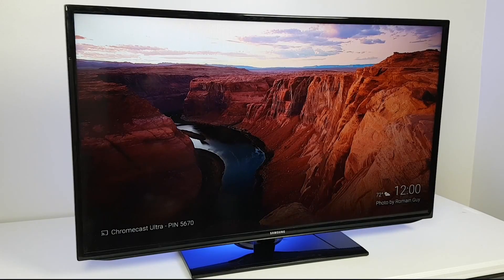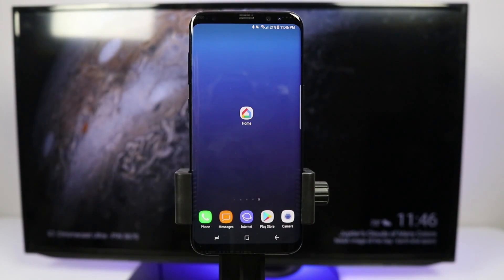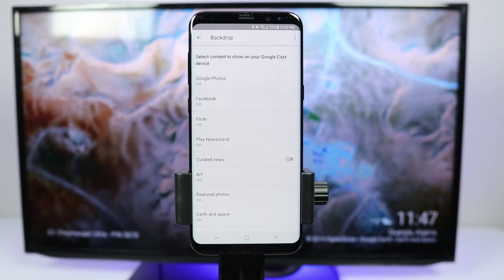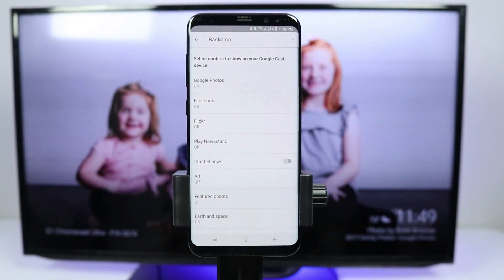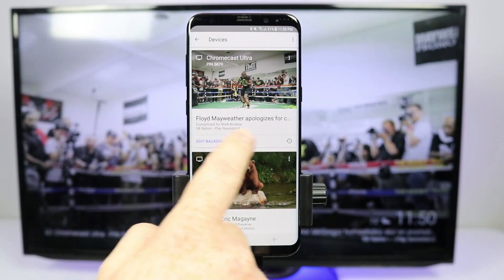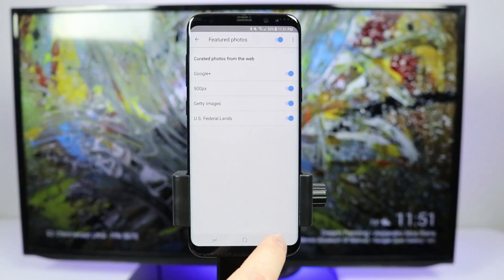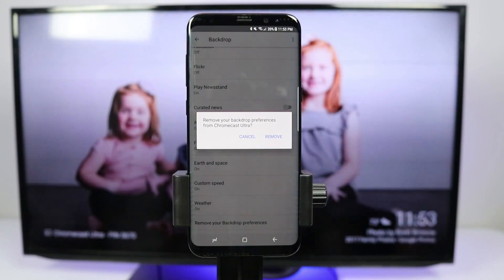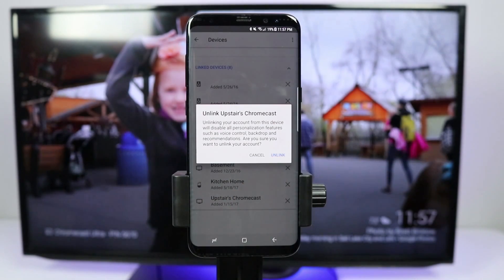Personalize Google Chromecast Backdrop With Your Own Photos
Personalize the biggest picture from in your house!

48" Samsung TV